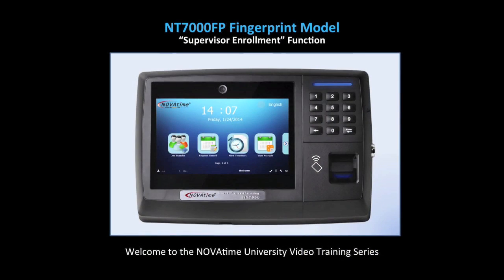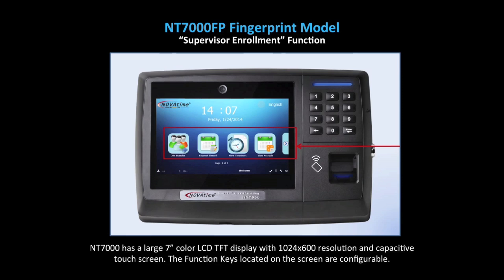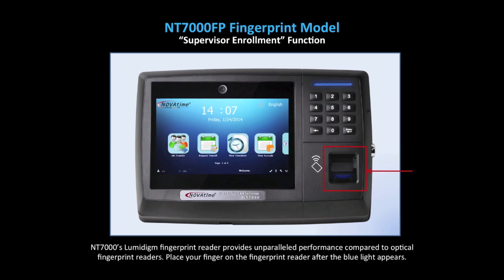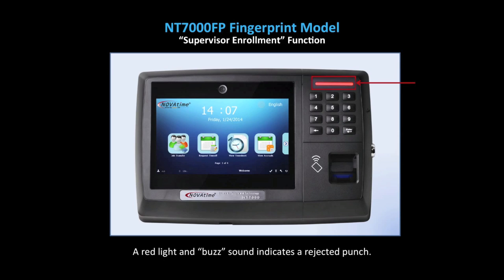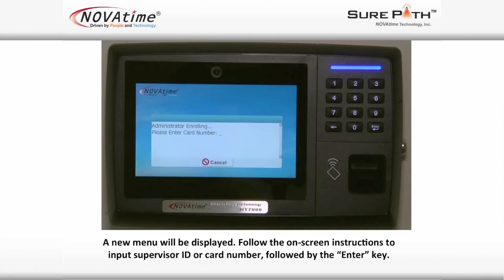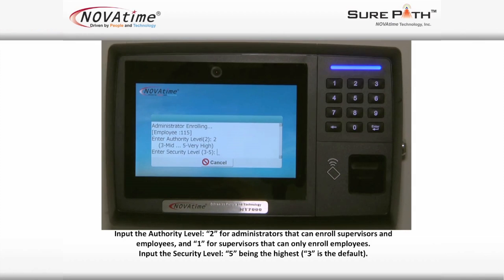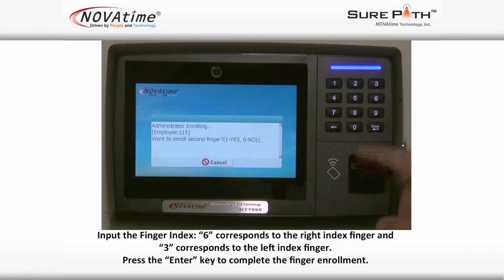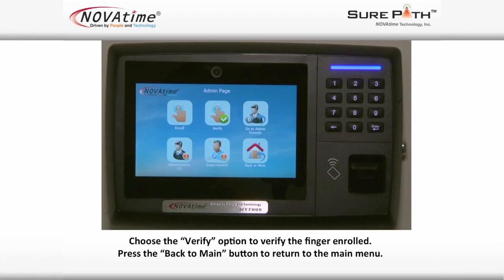NOVAtime NT7000 FP Supervisor Enrollment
Watch this video and share with your Supervisors\Employees to learn how the Auto Enrollment feature works with the NT7000-FP Biometric Fingerprint Reader.